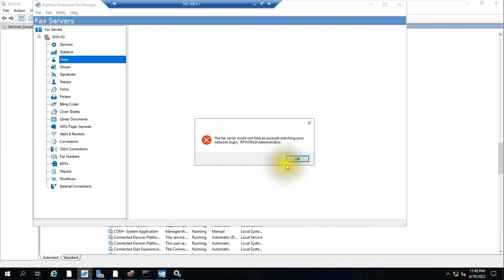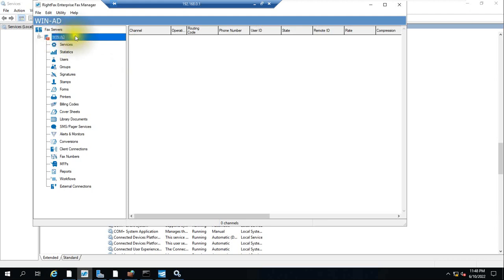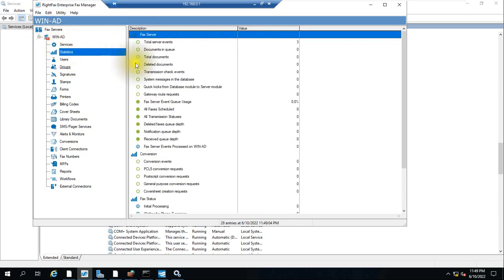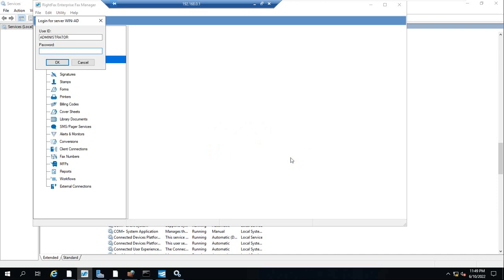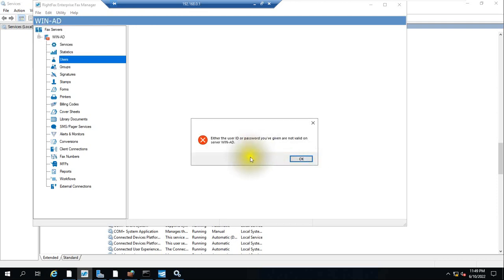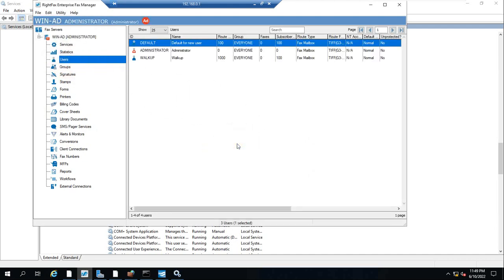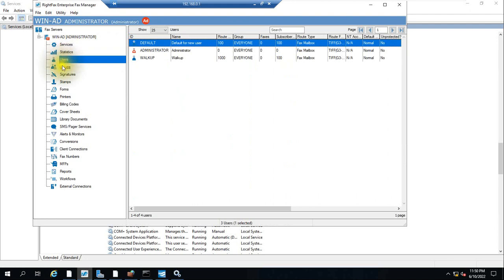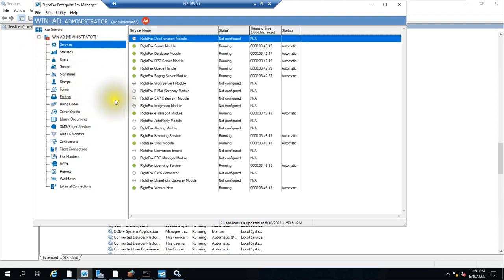The fax server could not find an account matching your network login how to fix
The fax server could not find an account matching your network login ?